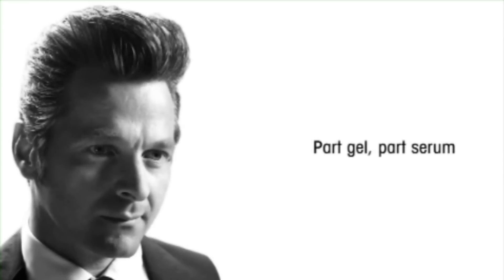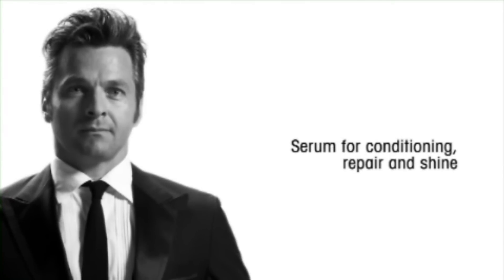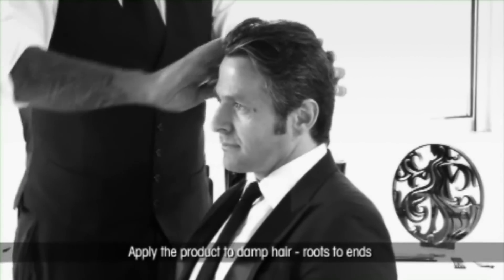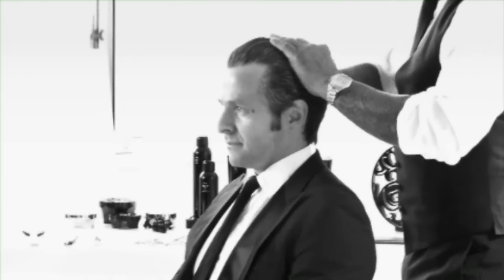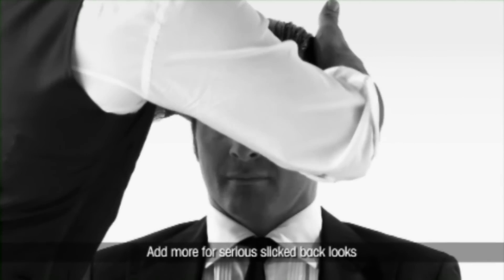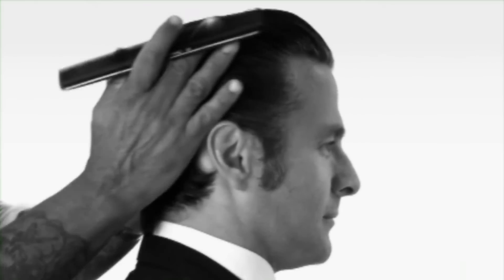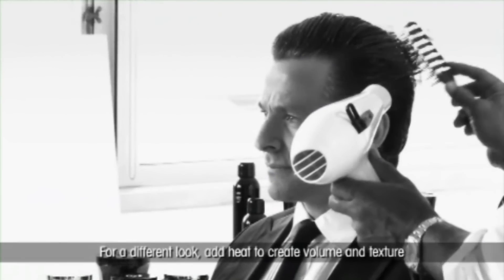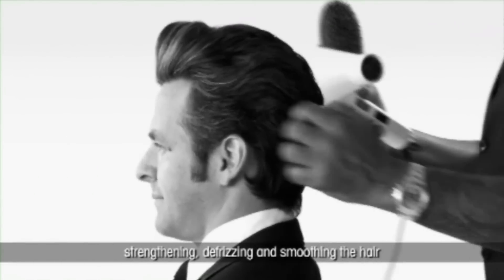Oribe - Gel Serum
Gel Serum

Forget what you know about gel. This magical, gold-flecked potion with active moisturizing agents brings sophisticated hold with shine rather than stiffness. Gorgeous.

Work through wet hair. Air dry, blow out—your call.

Video courtesy of Oribe Haircare.